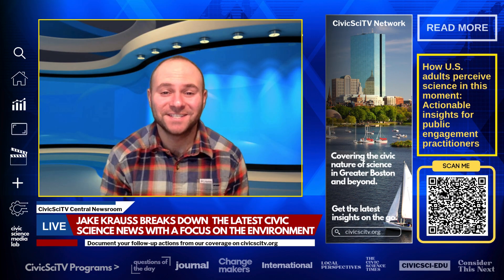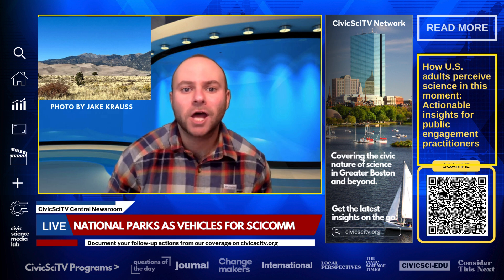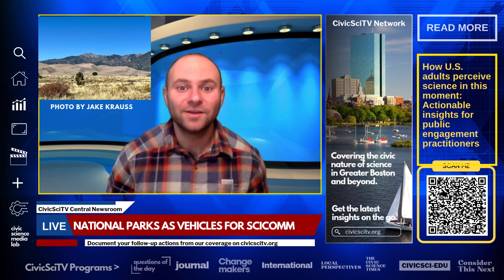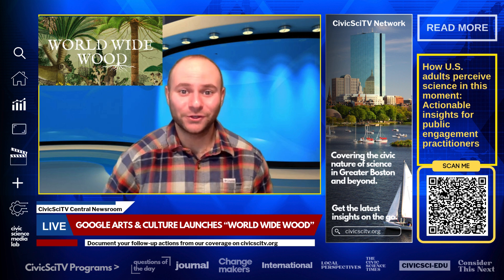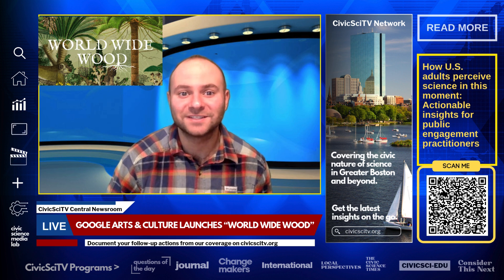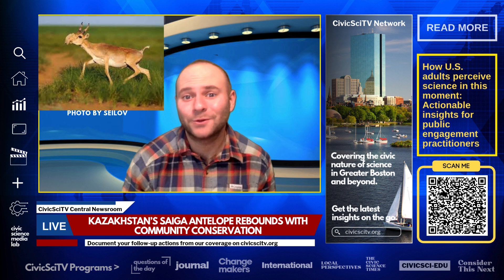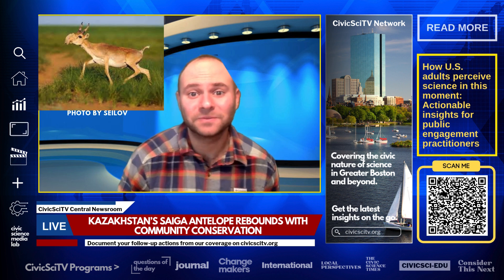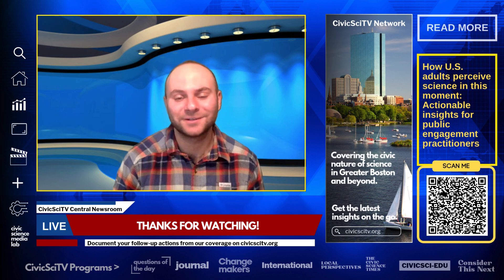Saiga antelope success, park sign science, & World Wide Wood! CivicSciTV News May 19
CivicSciTV Newsroom host Jake Krauss discusses new research on the science of signs for communicating conservation in National Parks, a new initiative by Google Arts & Culture to engage users in the wonderful world of trees, and the power of community involvement in the rebound of Kazakhstan’s saiga antelope.

🔎 Relevant Hashtags
Get more analysis, relevant links, and related coverage across video, audio, and print by visiting the Civic Science Media Lab Terminal: ➔
🌟 Subscription Link:  @CivicSciTV